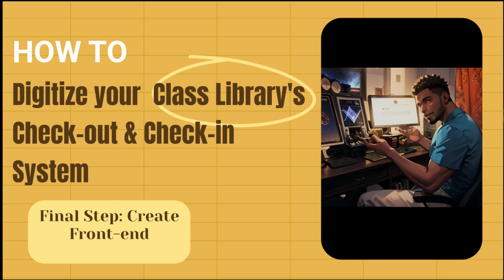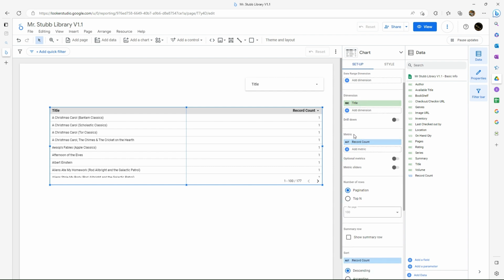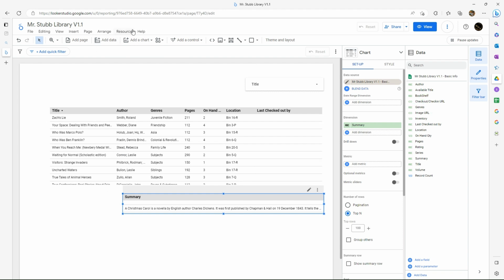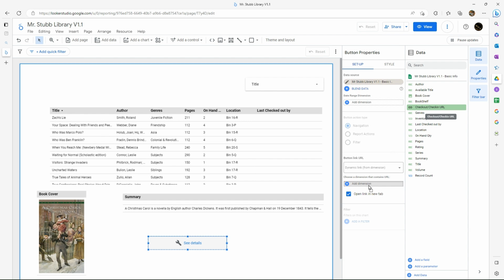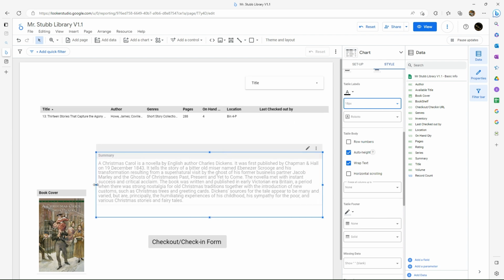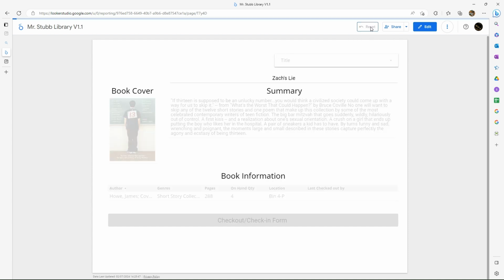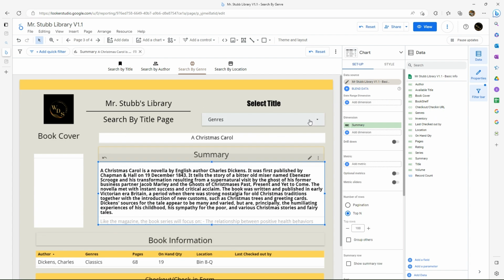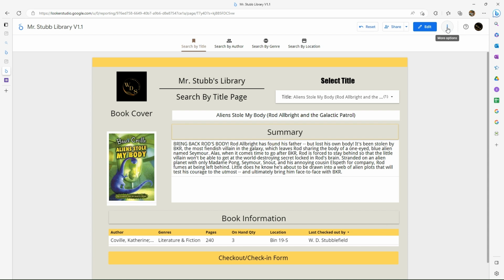Digitizing the Classroom Library System Step 7: Create the Frontend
Step 7: Building your Front-End, this episode will walk you through how to use "Looker Studios" to build your Student Front-End, where they will be able to search by title, genre, author, or location within your classroom Library. Difficulty Level 3: "Advanced"